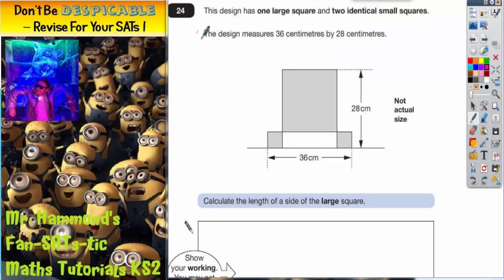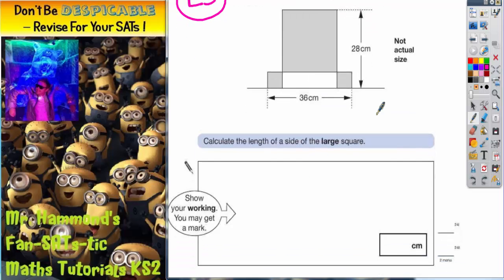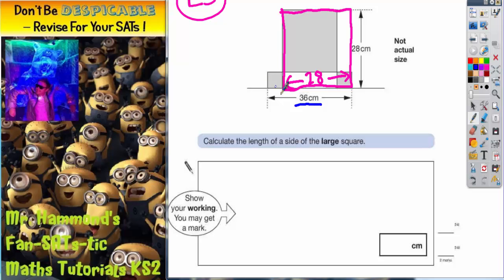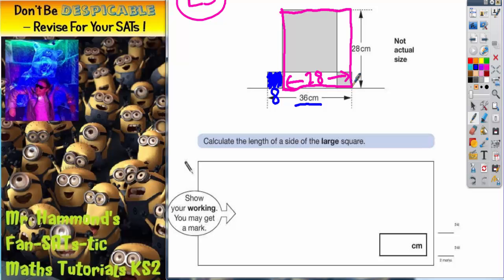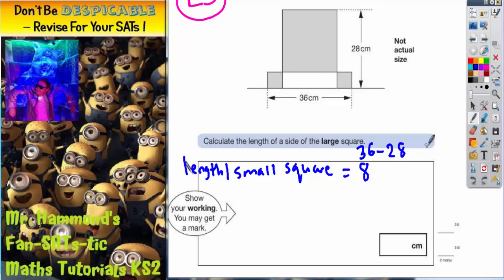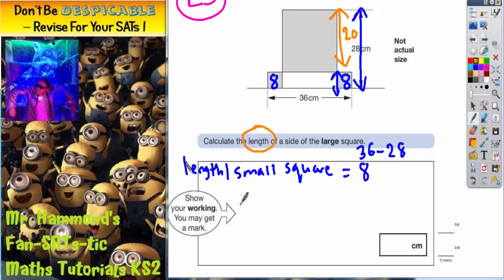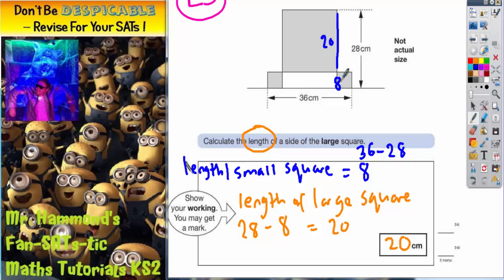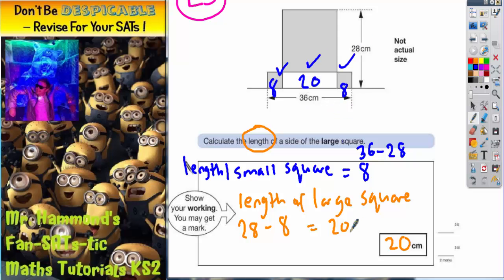Maths KS2 SATS 2009A Q24 ghammond